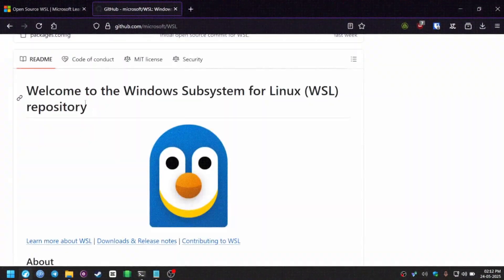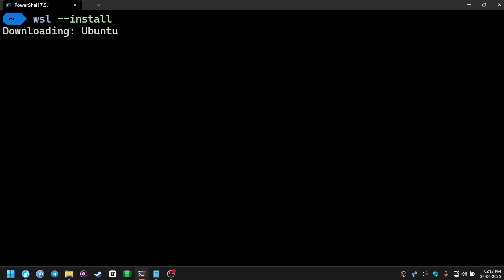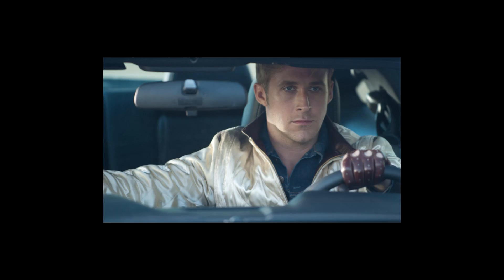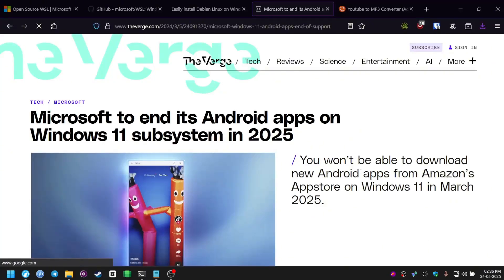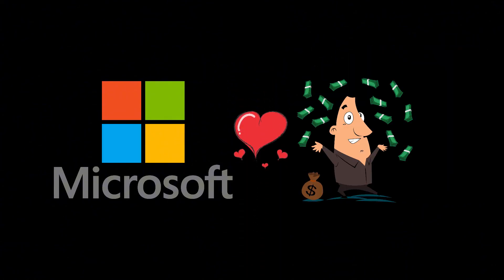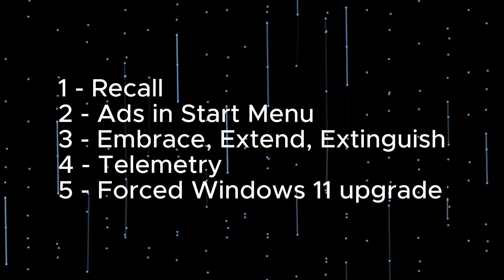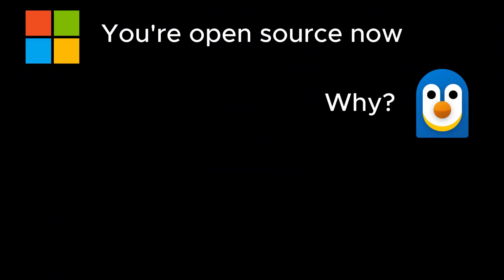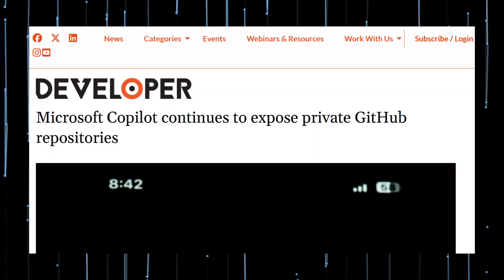WSL is now open source. BUT....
Windows subsystem for Linux is now open source, But it is a trap, and let me tell you why.